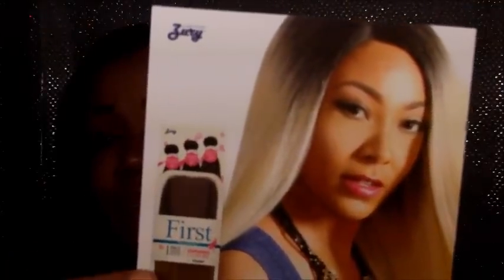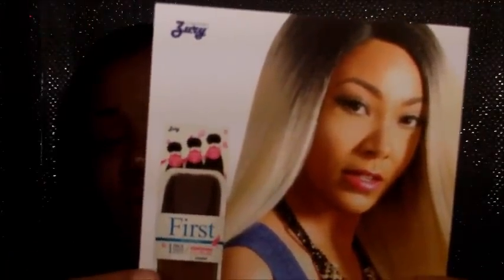First Hair By Zury !!!